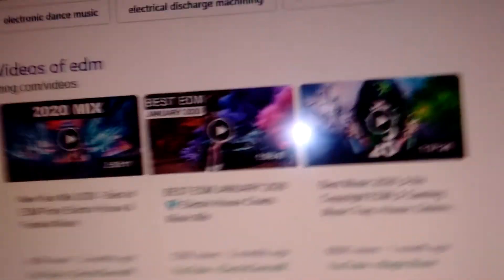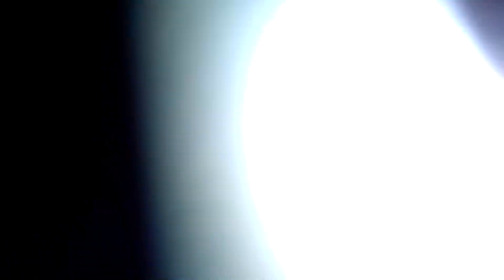What is dubstep music